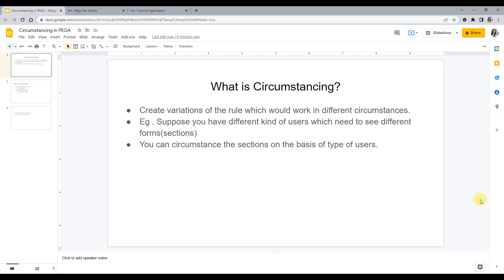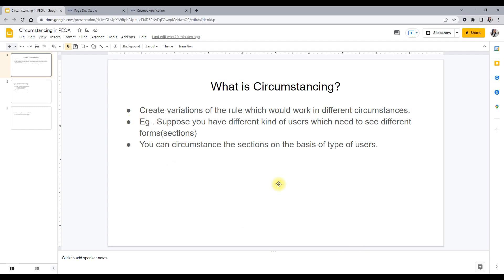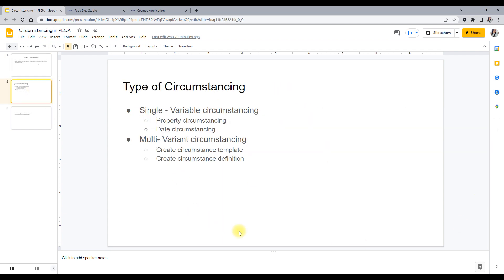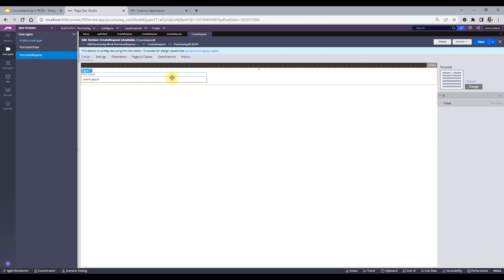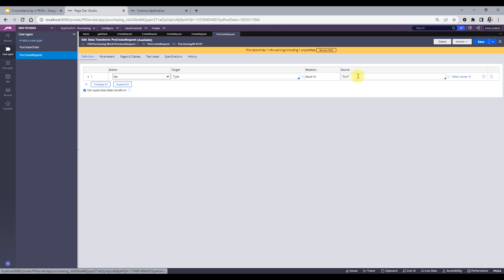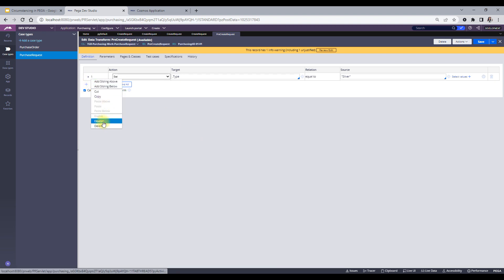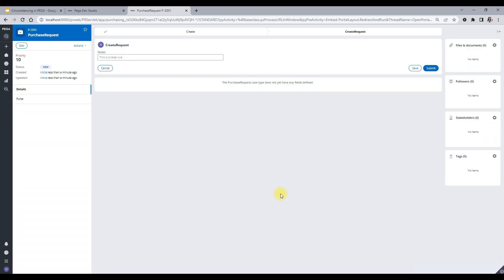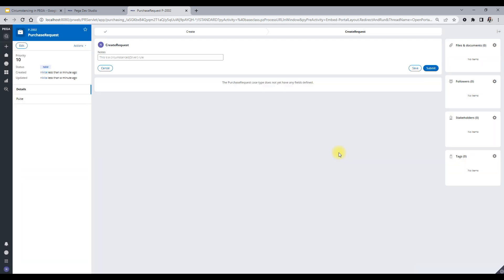10. What is Circumstancing in PEGA? Pega Basics Series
This video talks about what is circumstancing and why do we need to do this.
Also we discuss on different types of circumstancing.

Thanks,
Nikita